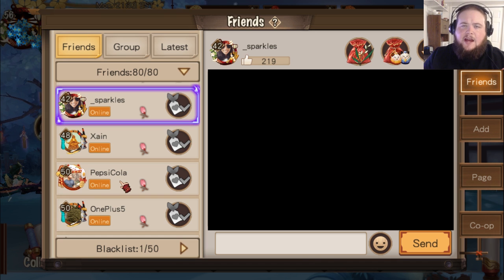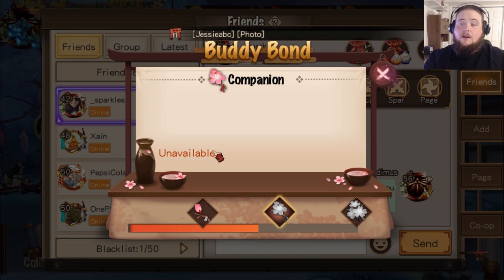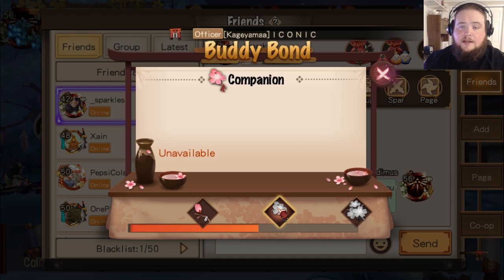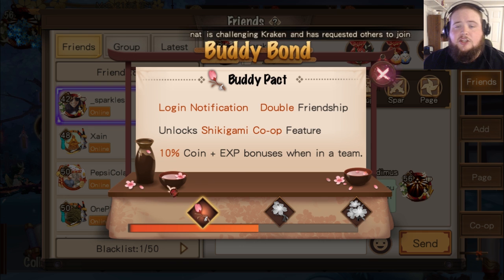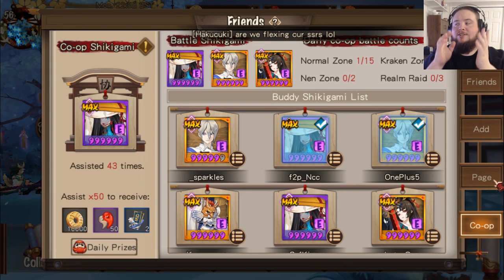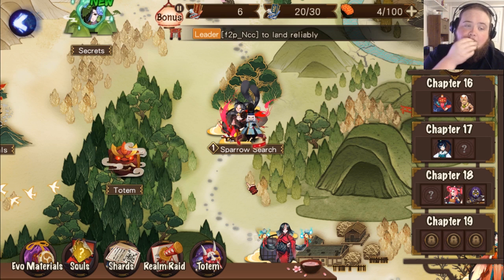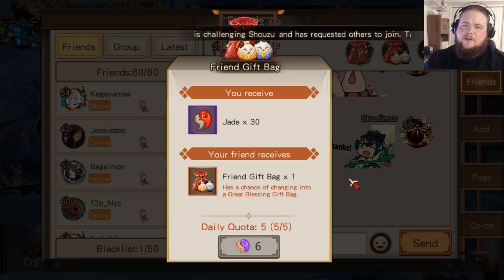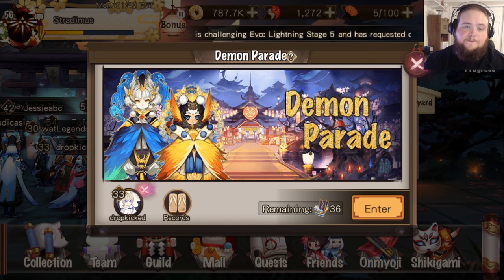Onmyoji Guides - The Buddy System